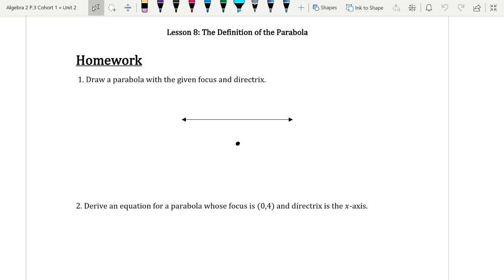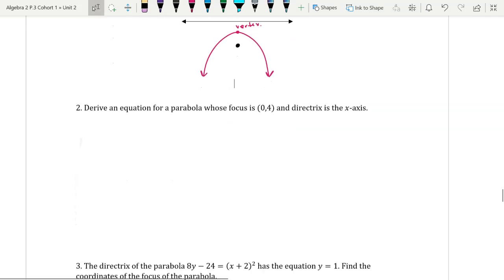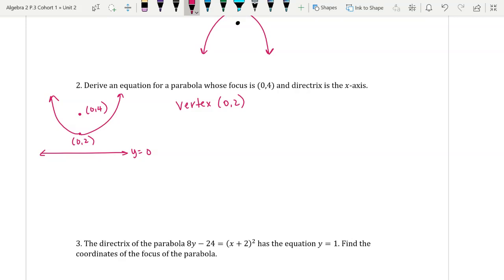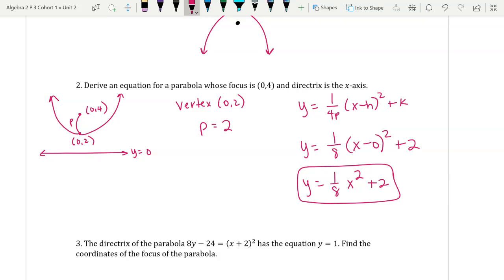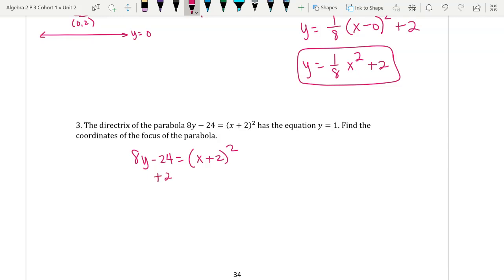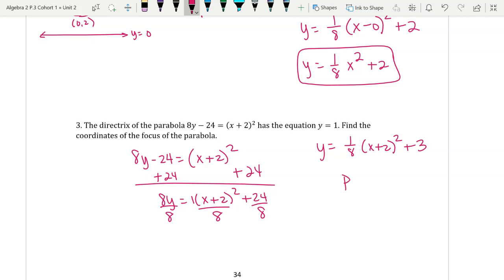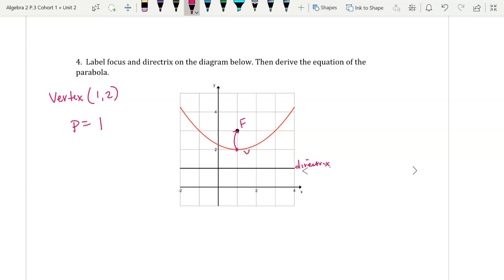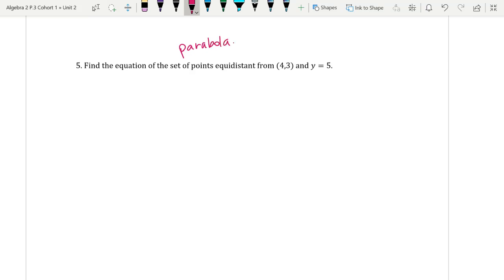Algebra 2 Unit #2 Lesson #8 HW